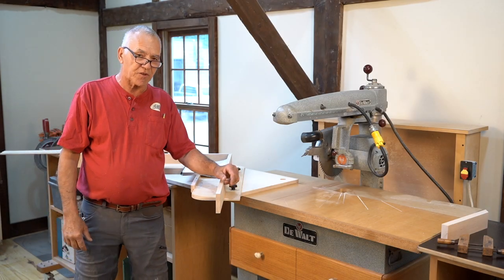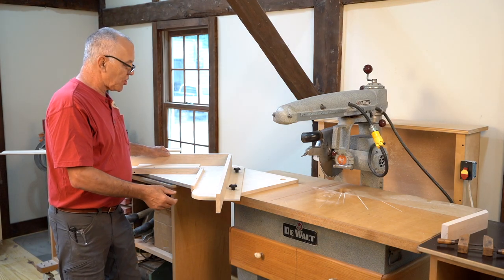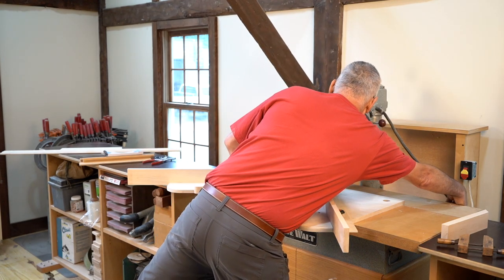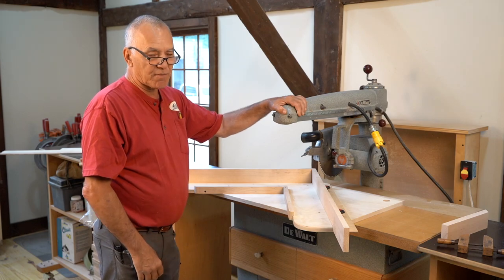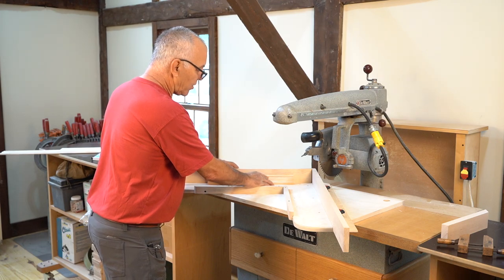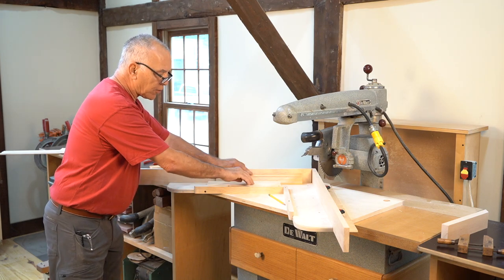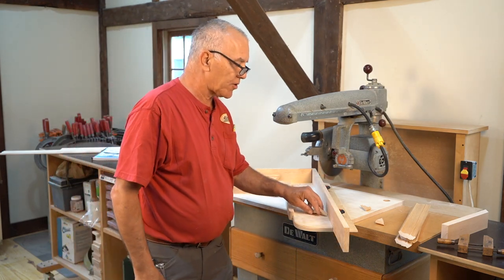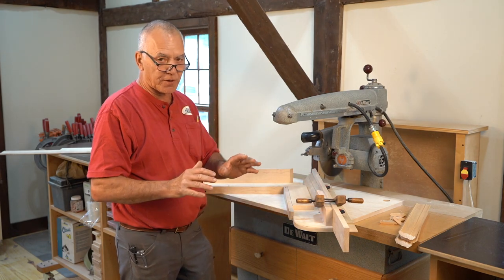The Flying Wing Jig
Mr. Sawdust shows off the Flying Wing jig, a surefire way to get perfect miters with the radial arm saw every time.

Special thanks to Robert Ender for the intro music!